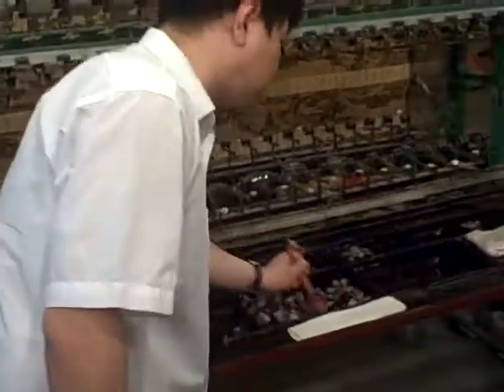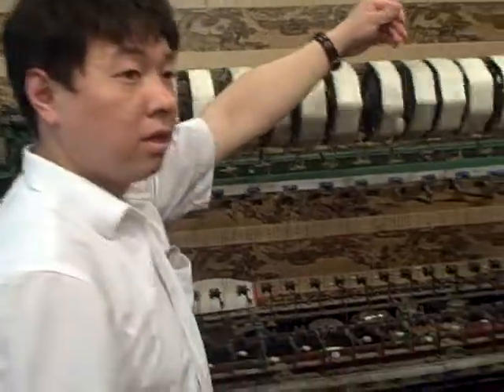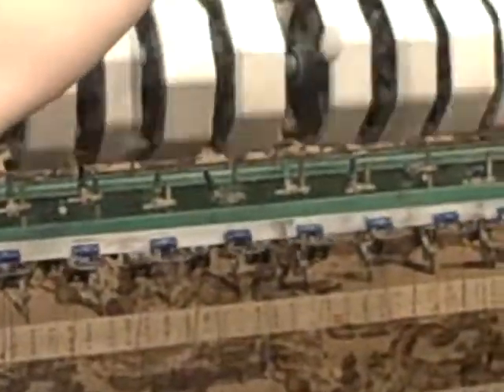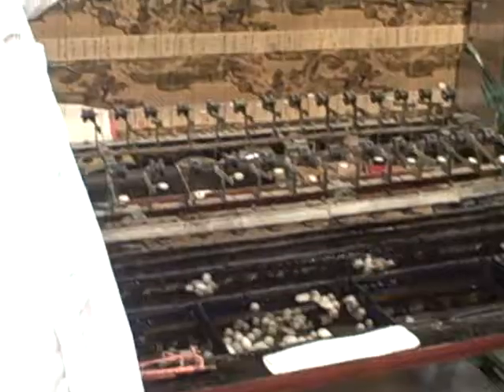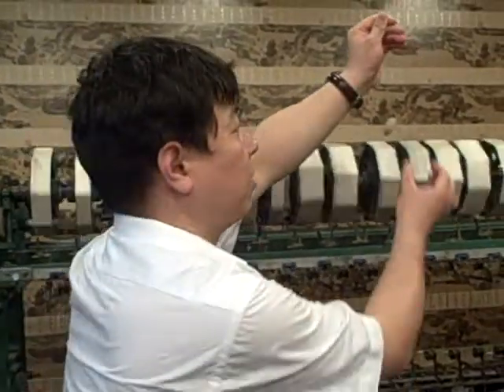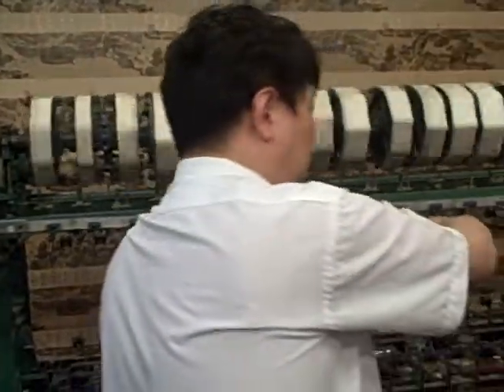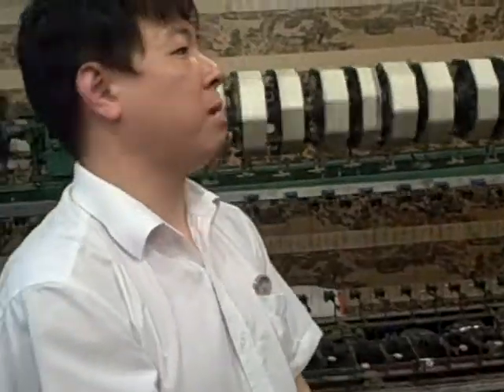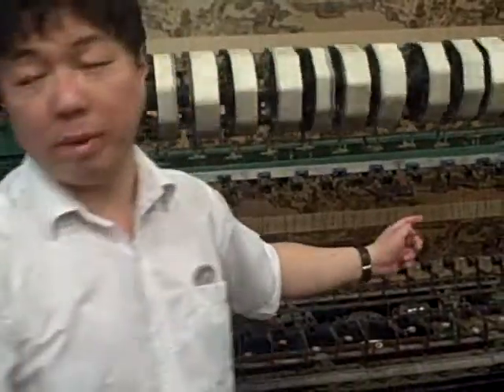How silk quilts are made - Part 1